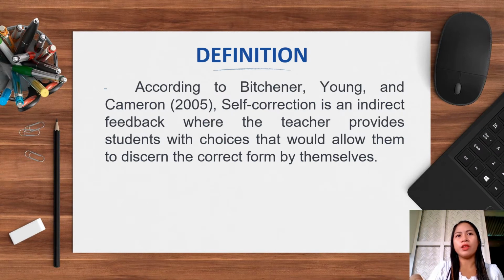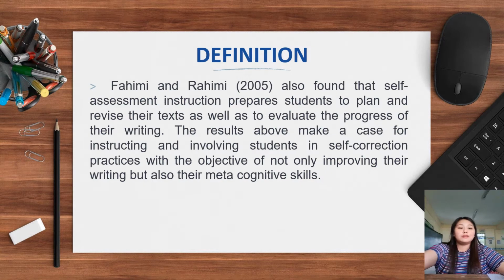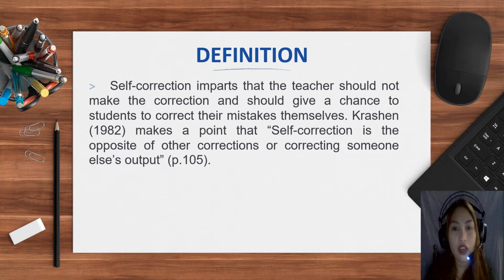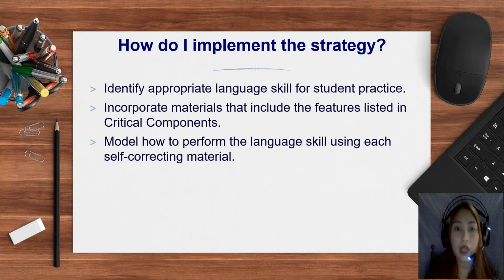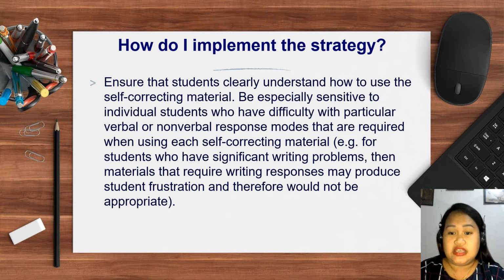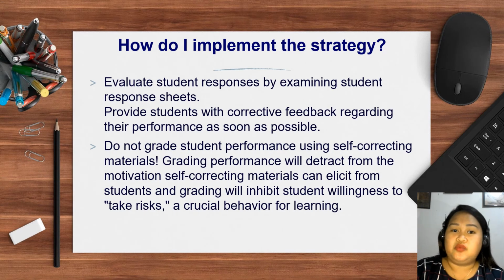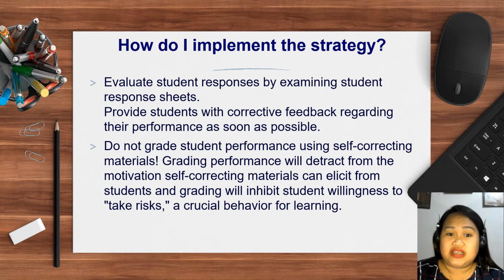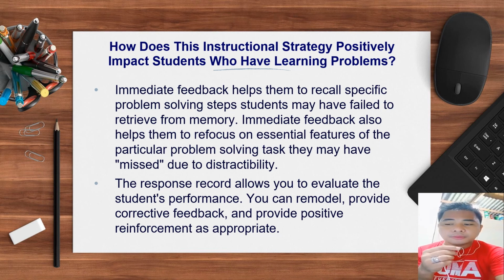Self Correction Strategies Group 1 Aying, Verano, Remojo, Batangas, Villacruz